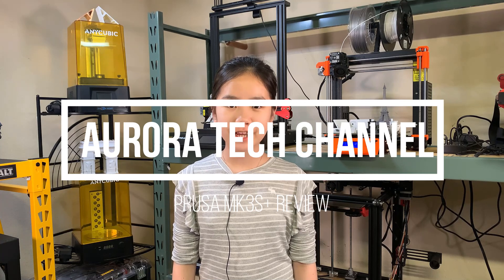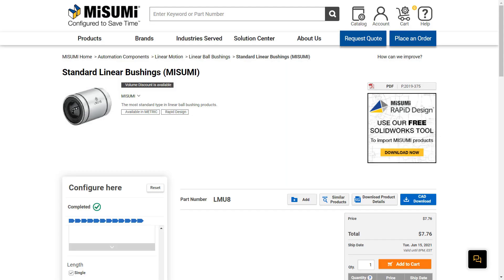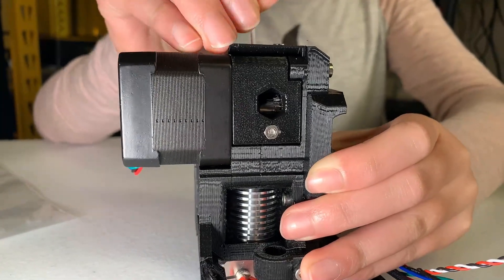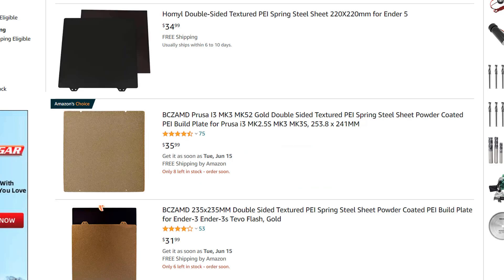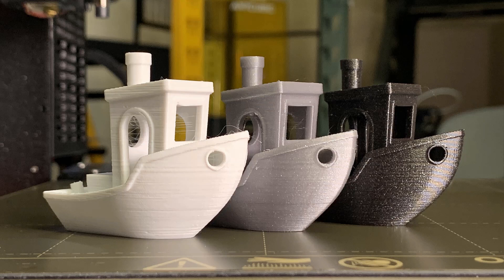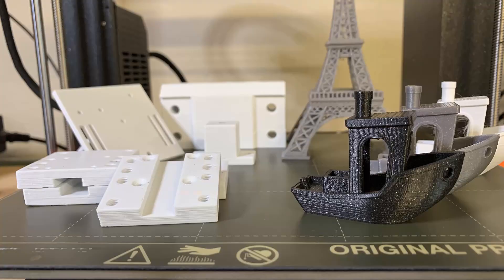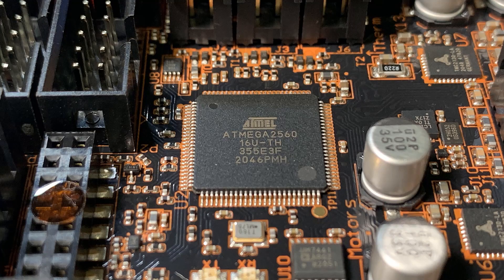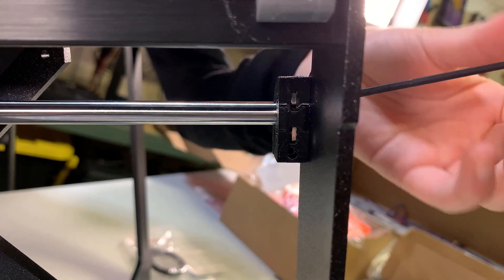PRUSA i3 MK3S+ 3D Printer, is it worth $750? Compare with Creality Ender 3 and other budget printers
In this video, I will take a closer look at its hardware, do some test prints to see how it prints right out of the box, and talk about what I like and what can be improved on this printer.

The first thing I noticed when I opened the box was that it came with many brand name parts, including a Delta PSU, an Einsy Rambo motherboard, Misumi bearings, Bondtech gear, TMC2130 stepper drivers, and a genuine E3D hotend.

You may ask even if it came with some brand name parts, is it worth $750?

Let’s find out how much it would cost if buying an Ender 3, and add the price of all these brand name parts and see what number we finally come up with. Creality has recently lowered the price of the Ender-3 from $179 to $155. So, we will start with $155 to get a very basic 3D printer without any brand name parts...

If we buy all these parts, it will cost us $478. If you add the price of a basic Ender-3, it will cost around $633. Since the retail price of the Prus MK3S+ is $750, you’re paying $120 more for the Prusa brand, the Prusa slicer that’s made for the Prusa printer, and other convenient features that I will talk about later...

Maybe in bad condition, but if you know how to fix a 3D printer and have spare parts to replace by yourself, that could be an amazing deal: